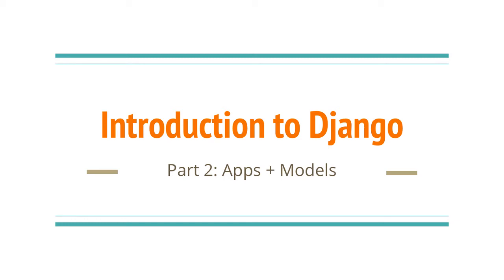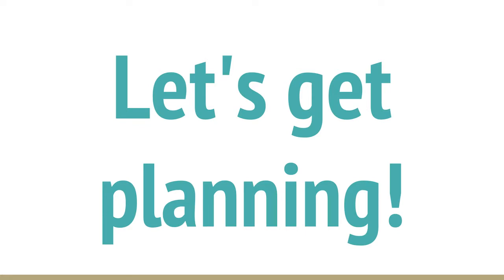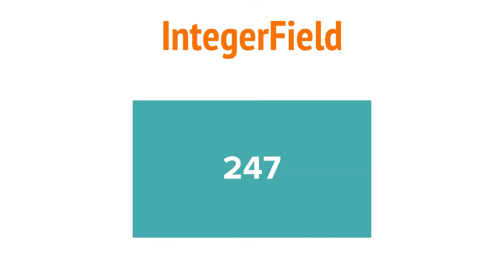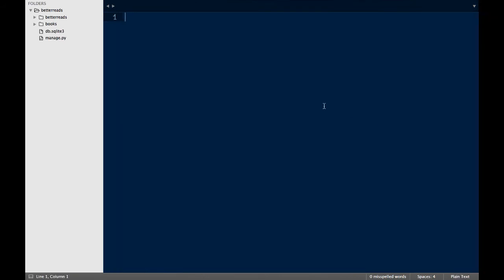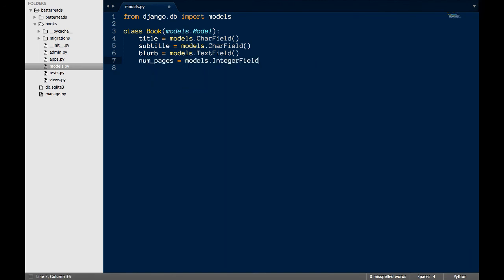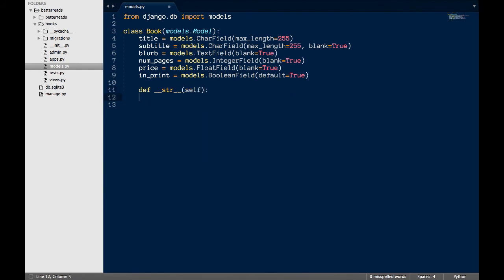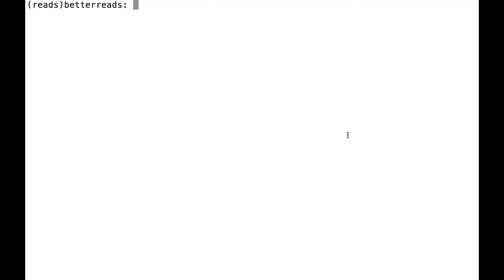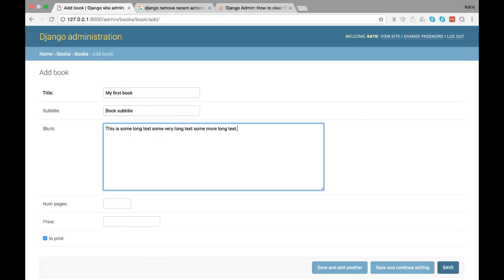Introduction to Django: Creating an app and models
In this video, we create a simple app and set up our first model, along with the model admin.